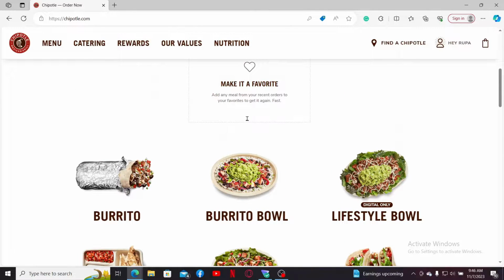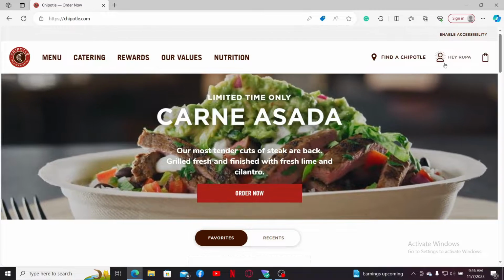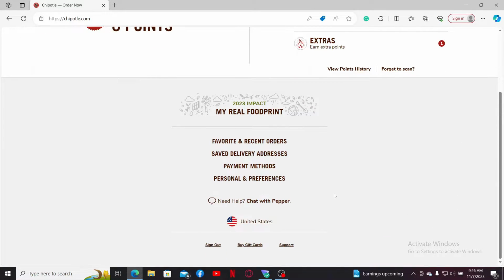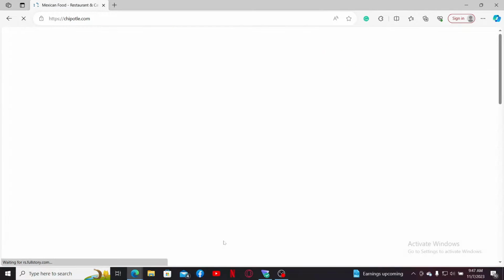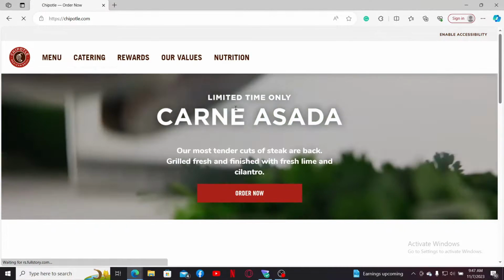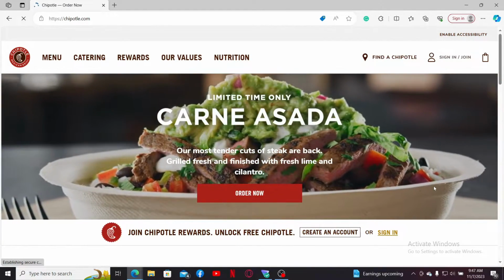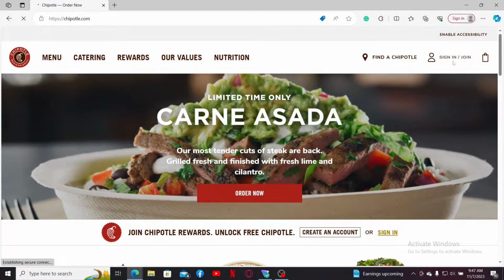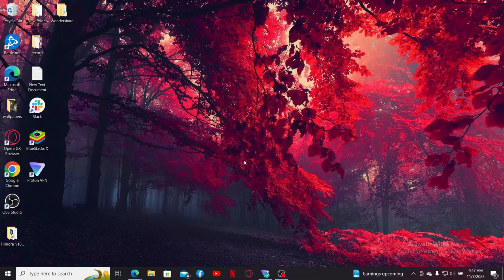How to Logout Chipotle Account 2023? Chipotle Sign Out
Secure your Chipotle account by learning how to log out effectively. In this tutorial, we'll guide you through the process, ensuring you can end your session securely. Join us to manage your Chipotle account with confidence.